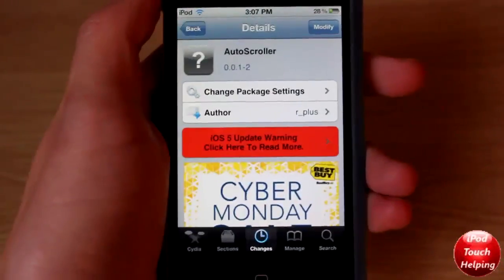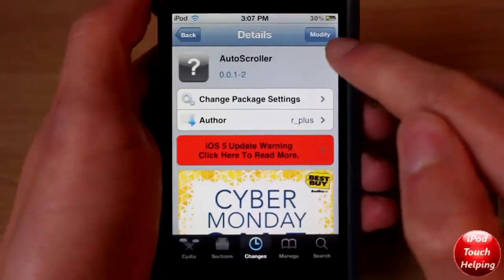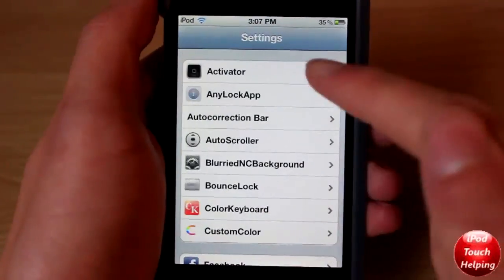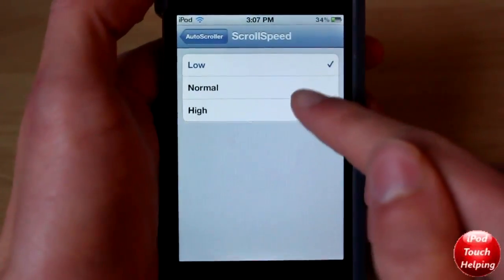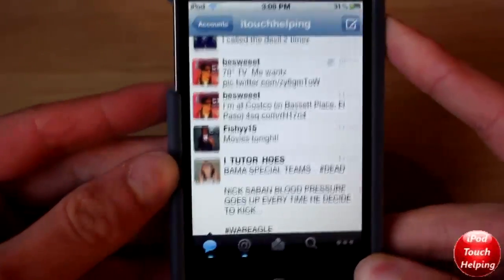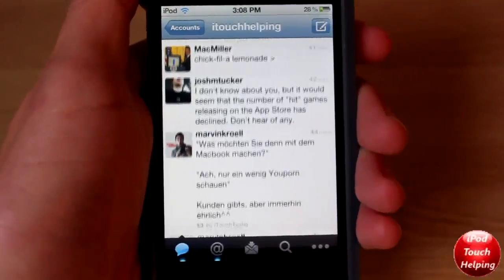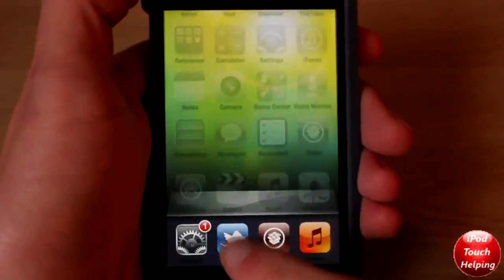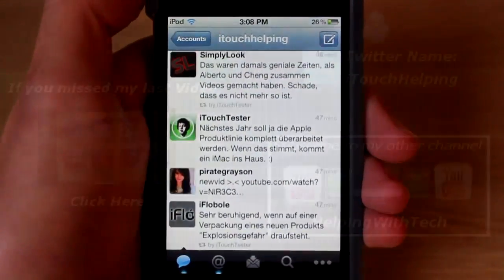Automatically Scroll Through Pages on iPhone, iPod Touch, iPad - AutoScroll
Autoscroll is the free cydia tweak that allows you to automatically scroll through different pages such as twitter and safari! It's a solid tweak for your iphone ipod touch and ipad!